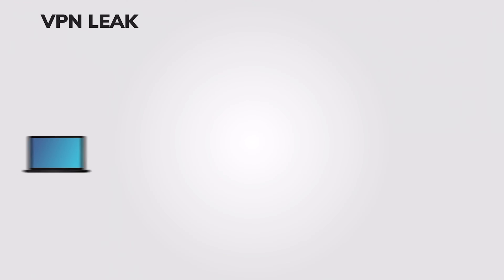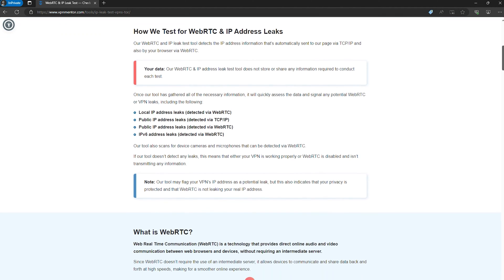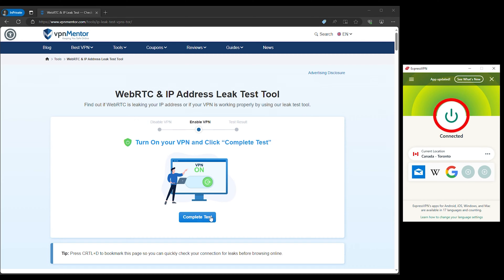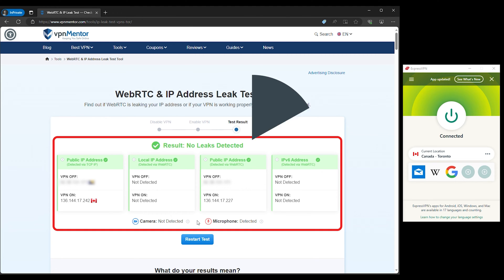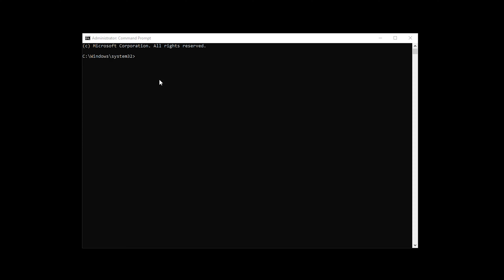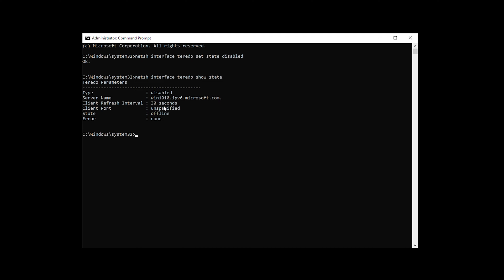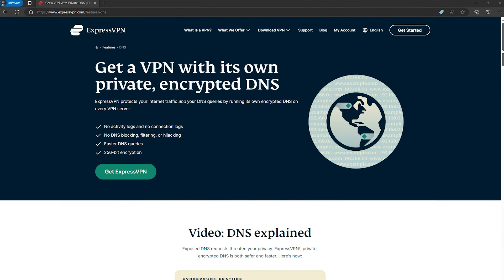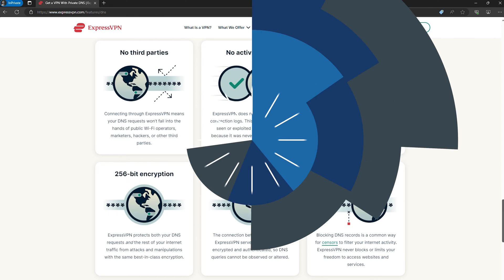Learn How to Fix DNS Leaks from The Operating System! vpnMentor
🪄 Get a VPN with dedicated DNS servers and IPv6 support for enhanced security

Safeguard your digital footprint with our comprehensive tutorial on detecting and fixing VPN leaks. Discover how to use IP Leak Test Tools to check your VPN’s effectiveness, and learn actionable strategies to secure your browser and operating system against leaks. Our guide demystifies the process, ensuring your IP address and online activities remain private.

Easy steps to detect VPN leaks.
Solutions to browser IP leak vulnerabilities.
Preventing DNS leaks from your operating system.
Why This Matters:
Your privacy is at risk even with a VPN if leaks occur. Learn how to ensure complete protection.

Choosing the right VPN is crucial. Opt for ones with dedicated DNS servers, IPv6 support, and leak protection to enhance your online privacy and security.

00:00 Introduction
00:32 How To Detect a VPN Leak
01:40 How To Fix DNS Leaks From The Operating System
02:01 Disable Teredo Tunneling
02:21 Turn Off Smart Multi-Homed Name Resolution
02:51 Use the VPN That Offers Built-in DNS Leak Protection
03:15 Conclusion